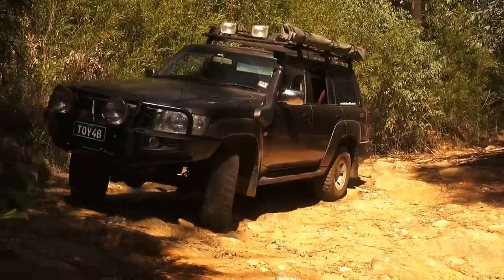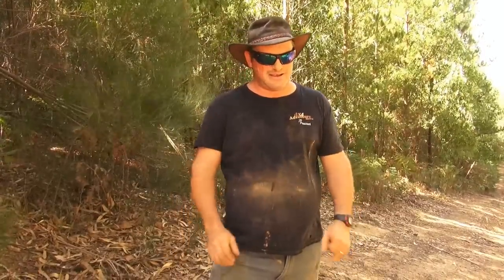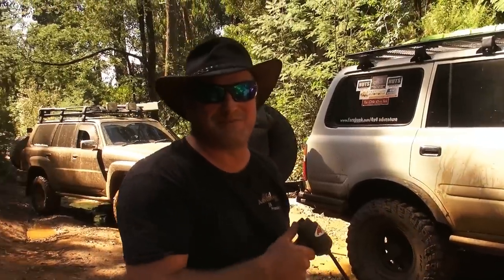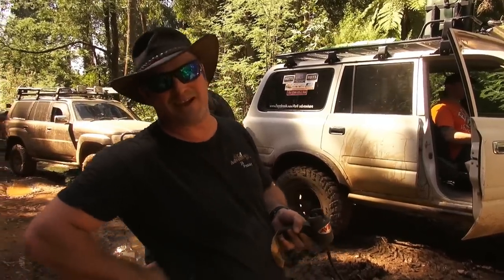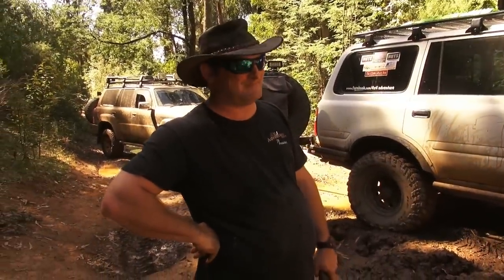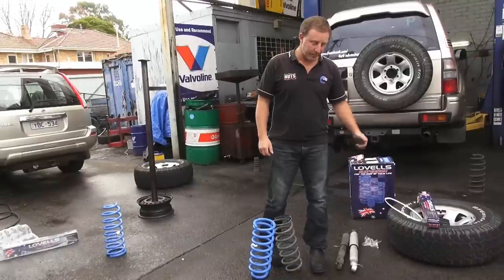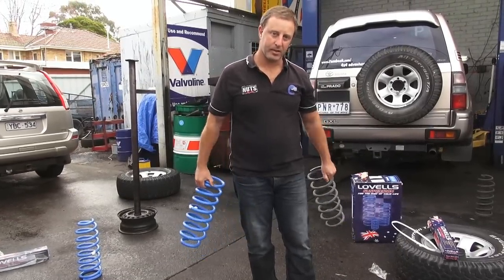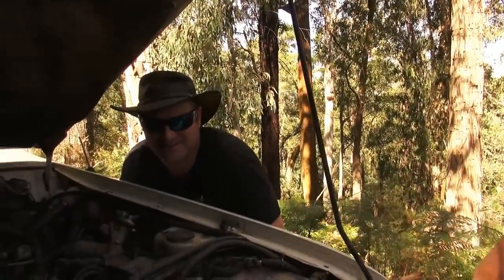4x4 Adventure Club Season 1 Pilot - Narberthong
Welcome to our pilot for season 1 Narberthong. It was played at the 4x4 Explore Australia 2015 Expo for people to give us feed back on what they think and it was a grate way to meet some of you.